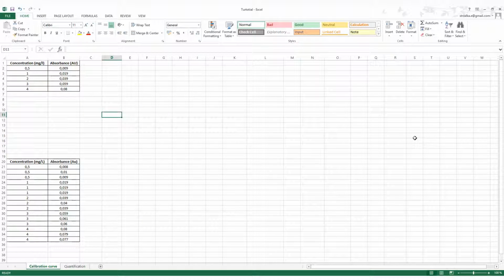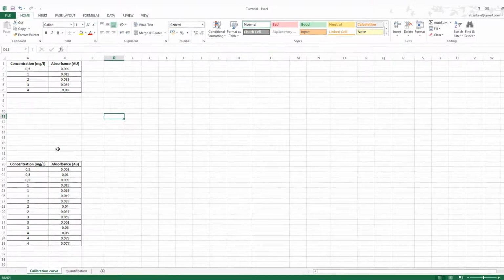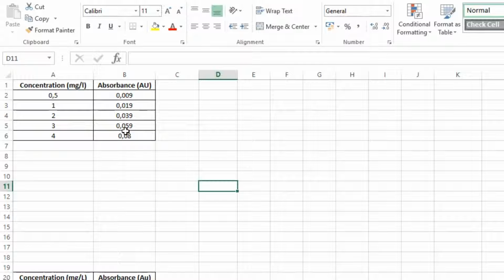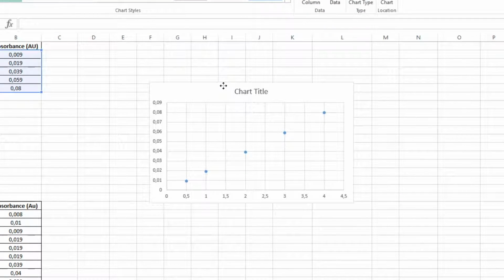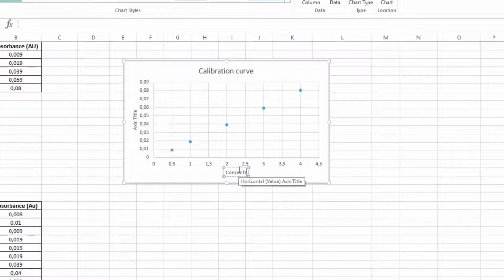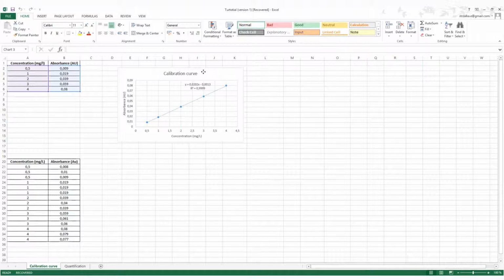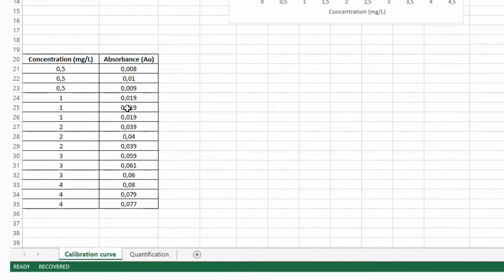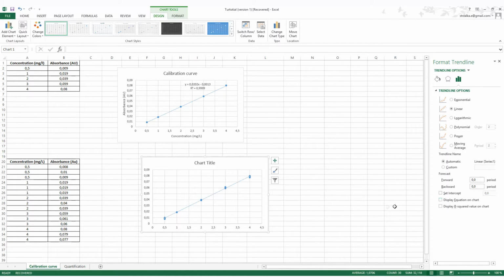Introduction to Excel 2- Calibration Curve